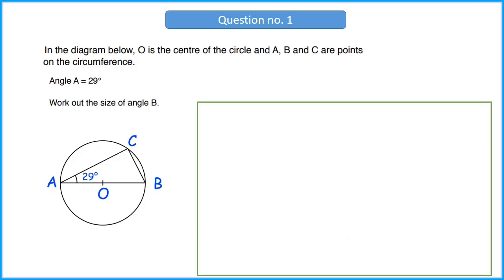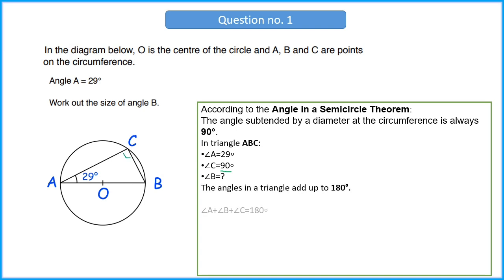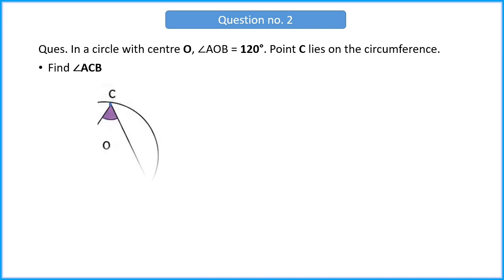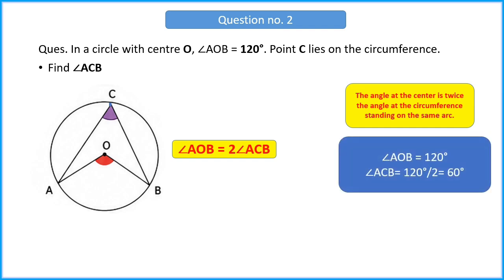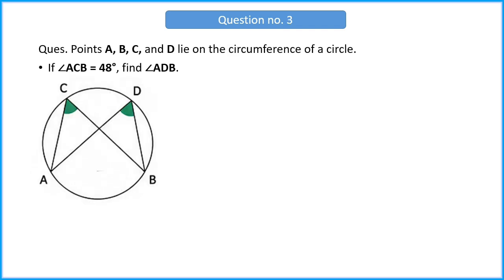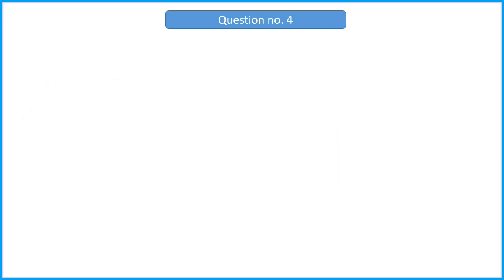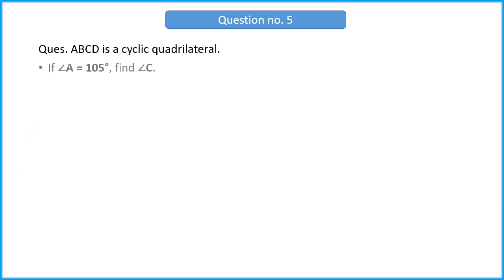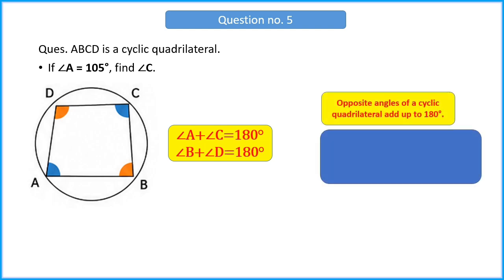🎯 Circle Theorem Practice Questions Part 1| GCSE Maths Revision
Ready to master Circle Theorems? In this lesson, we work through 5 essential exam-style questions with clear, step-by-step solutions to help you build confidence and improve your GCSE Maths skills.

⏸️ Pause the video before each solution, solve the question yourself, then check your answer with the explanation.

📚 Topics covered:
* Angle in a Semicircle
* Angle at the Centre
* Angles in the Same Segment
* Angle Subtended by a Diameter
* Cyclic Quadrilaterals

Keep practising, and you'll become faster and more accurate in your exams!